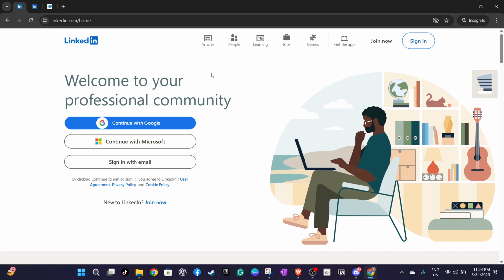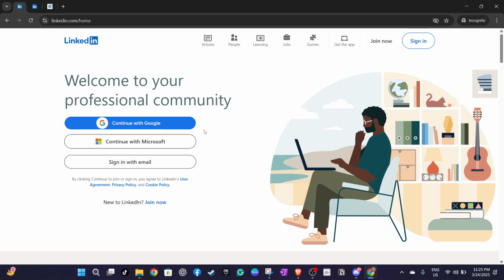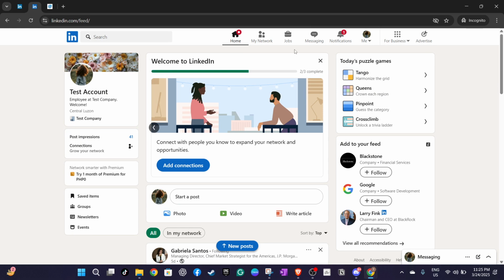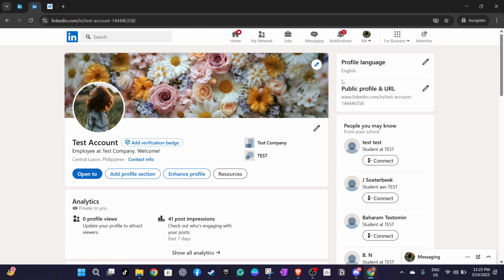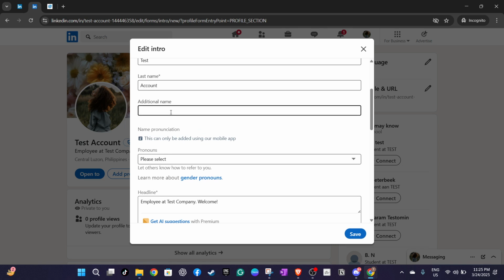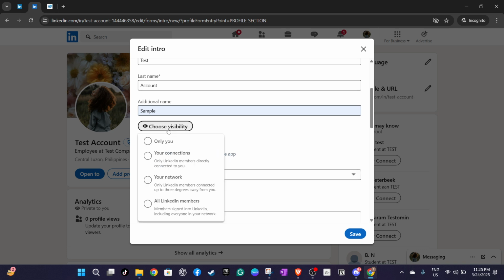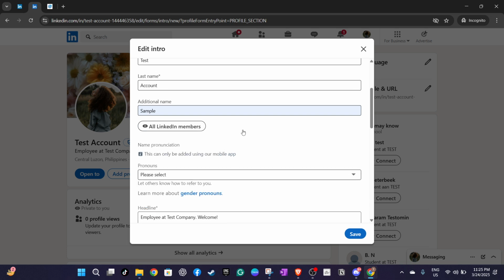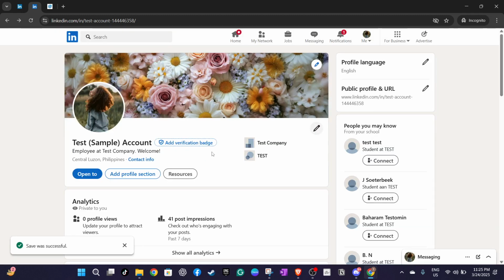How to Add a Maiden Name to LinkedIn [2025 Full Guide]